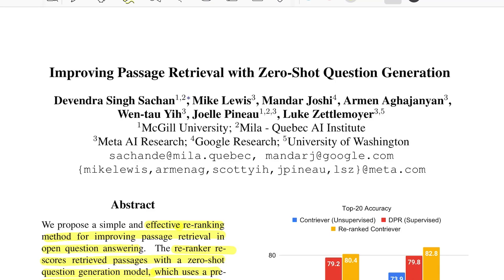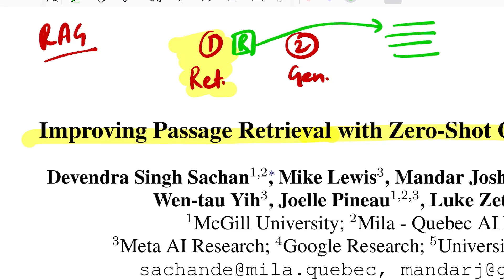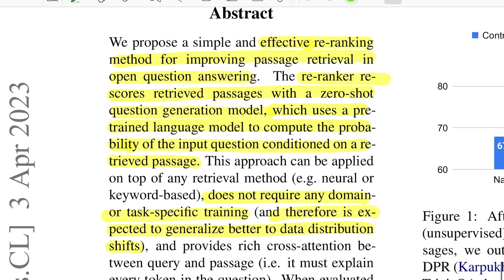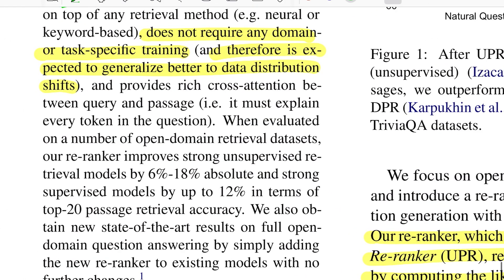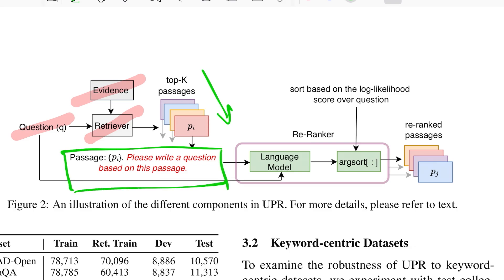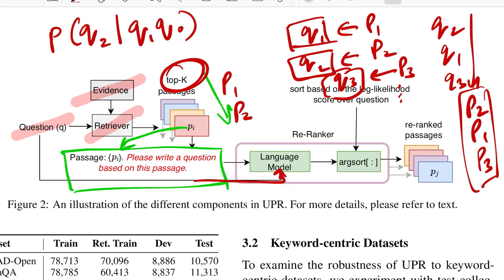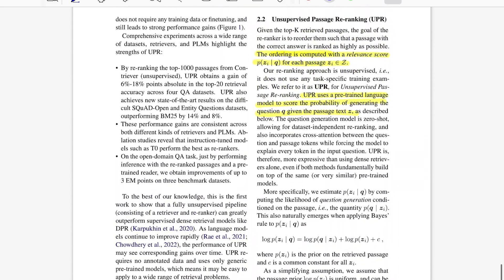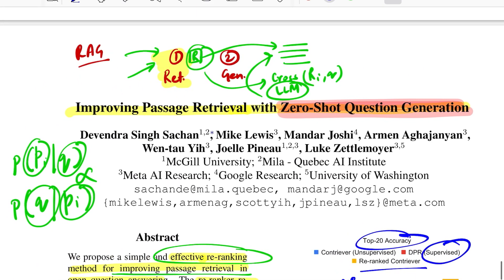Improving Document Re-ranking with Zero-Shot Question Generation (Paper Summary)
We propose a simple and effective re-ranking method for improving passage retrieval in open question answering. The re-ranker re-scores retrieved passages with a zero-shot question generation model, which uses a pre-trained language model to compute the probability of the input question conditioned on a retrieved passage. This approach can be applied on top of any retrieval method (e.g. neural or keyword-based), does not require any domain- or task-specific training (and therefore is expected to generalize better to data distribution shifts), and provides rich cross-attention between query and passage (i.e. it must explain every token in the question). When evaluated on a number of open-domain retrieval datasets, our re-ranker improves strong unsupervised retrieval models by 6%-18% absolute and strong supervised models by up to 12% in terms of top-20 passage retrieval accuracy. We also obtain new state-of-the-art results on full open-domain question answering by simply adding the new re-ranker to existing models with no further changes.

Authors: Devendra Singh Sachan, Mike Lewis, Mandar Joshi, Armen Aghajanyan, Wen-tau Yih, Joelle Pineau, Luke Zettlemoyer